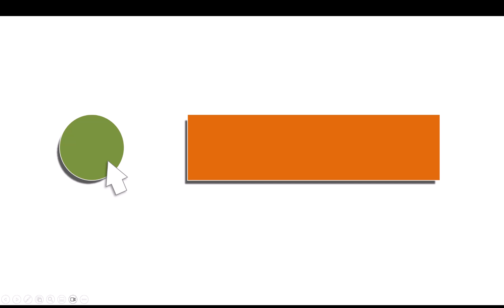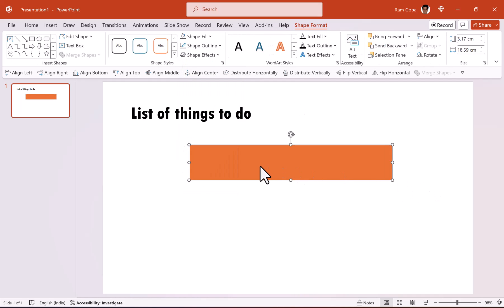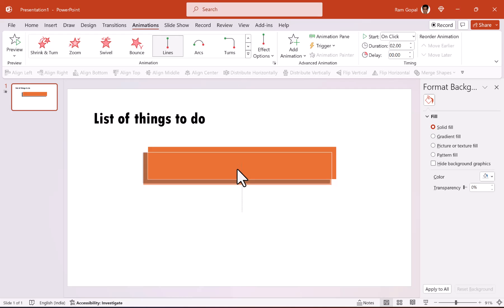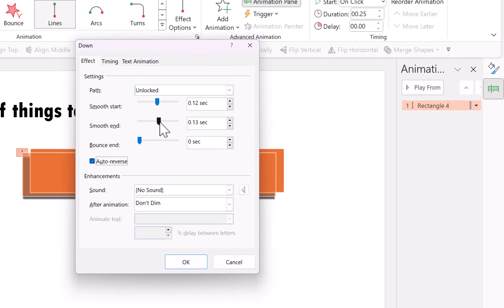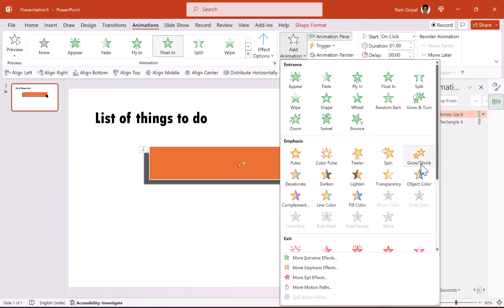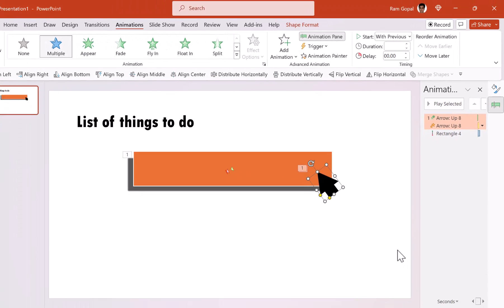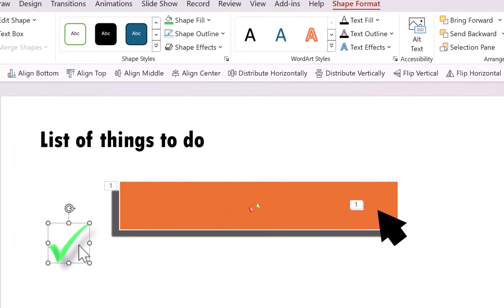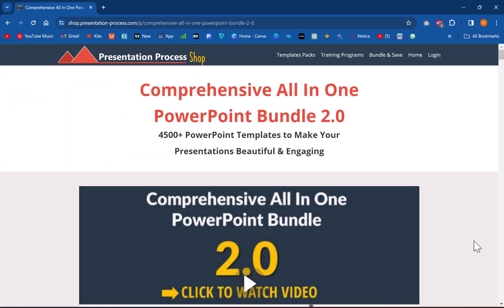Useful Realistic Click Effect in PowerPoint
Discover how to create a realistic click effect in PowerPoint. You can use it to present a list of points and draw your audience attention. *Comprehensive All In One PowerPoint TEMPLATES Bundle 2.0*
Contents of this video:
00:00 Uses of a click effect
01:10 Add and customize shape to click
02:30 Apply Animations
04:20 Add Cursor & Animation